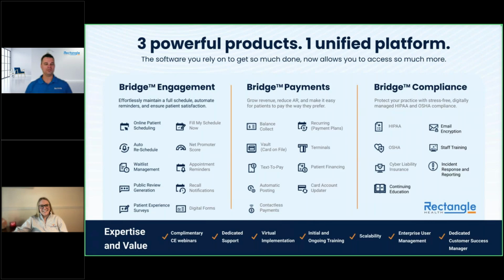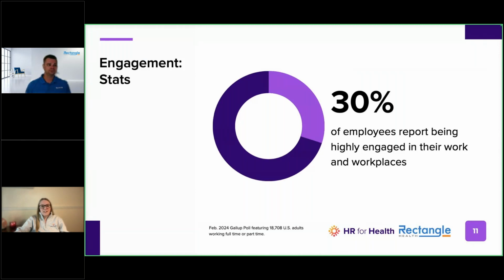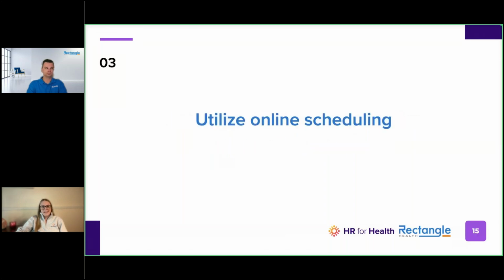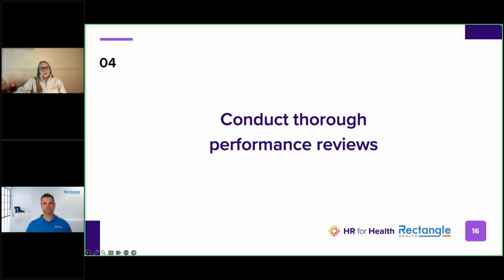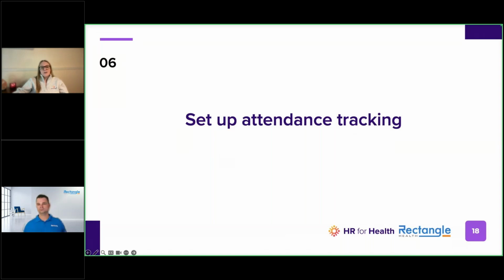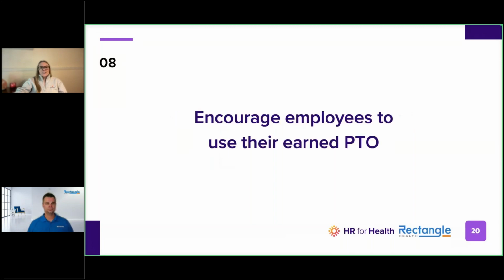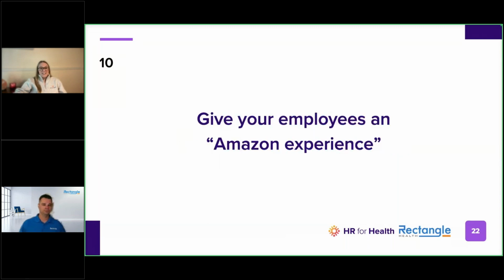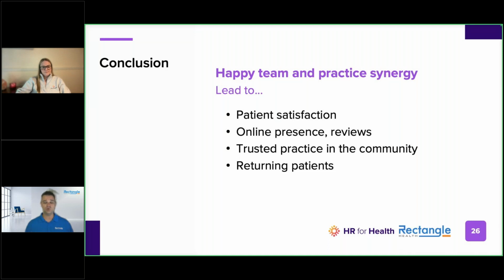From Good to Great: 11 Ways to Boost Your Reputation and Increase Productivity with Rectangle Health